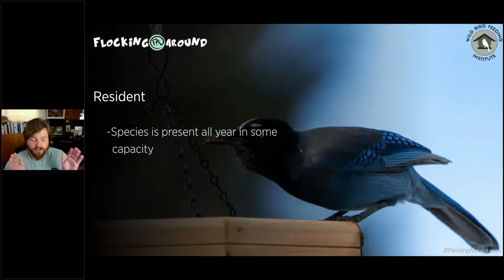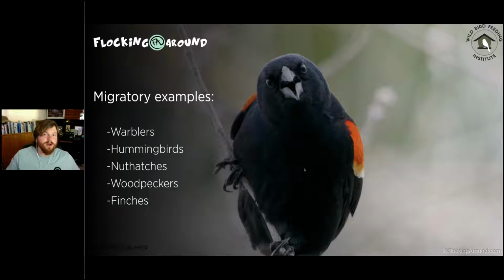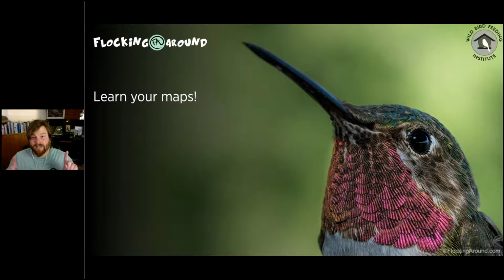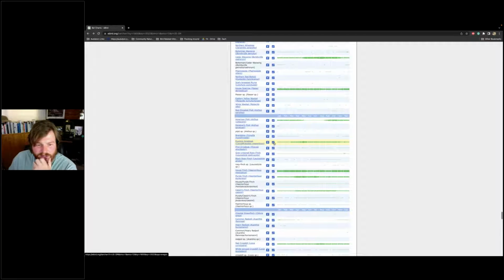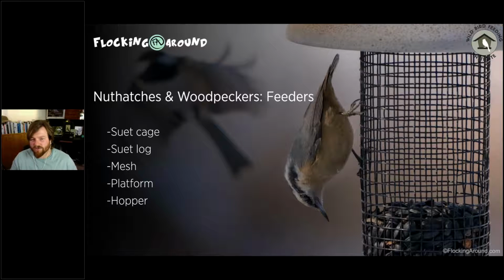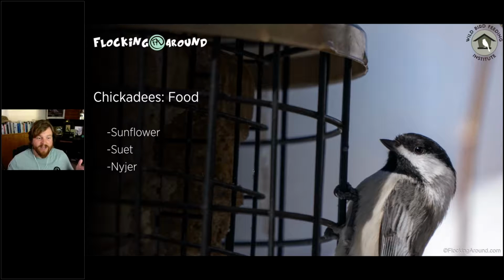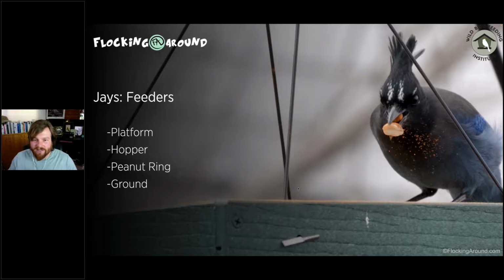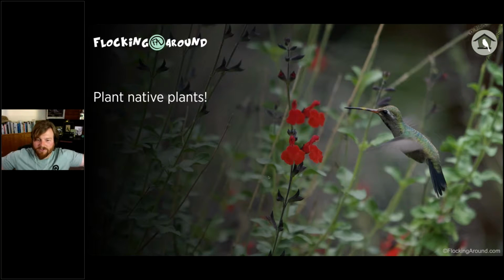WBFI Ambassador Webinar Series: Week 2 - Learn Your Local Birds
Zach Hutchinson, ornithologist and owner of Flocking Around, teaches how to identify, attract, and feed local birds.